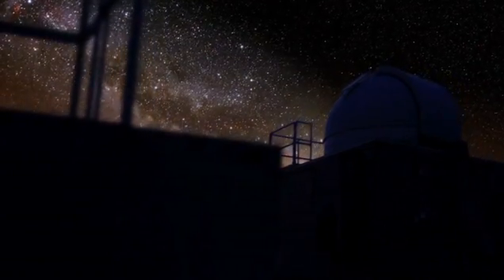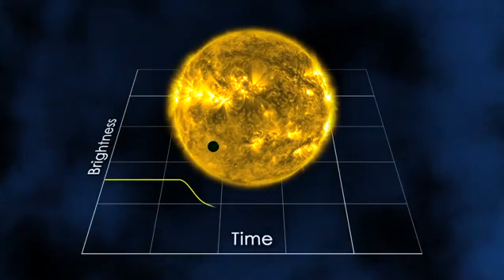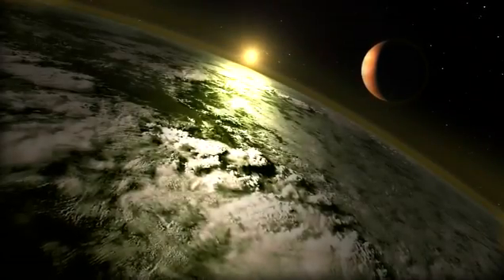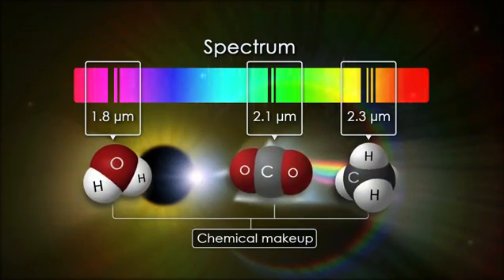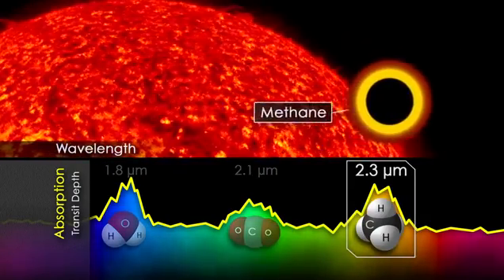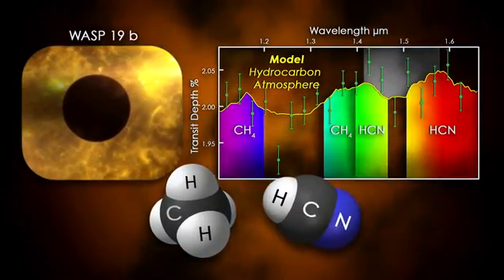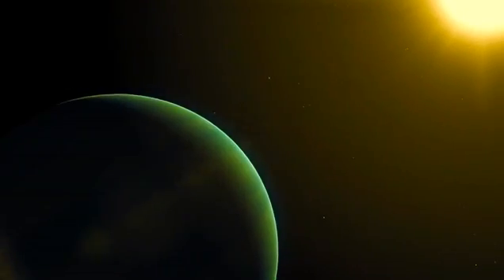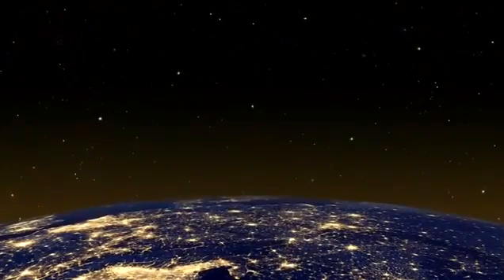Huble traces subtle signals of water on hazy worlds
To determine what¿s in the atmosphere of an exoplanet, astronomers watch the planet pass in front of its host star and look at which wavelengths of light are transmitted and which are partially absorbed.